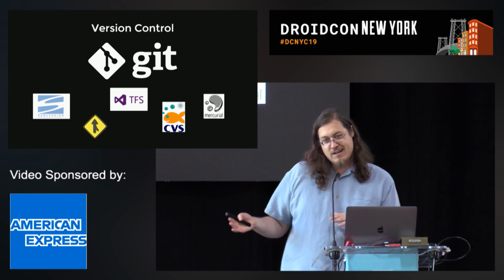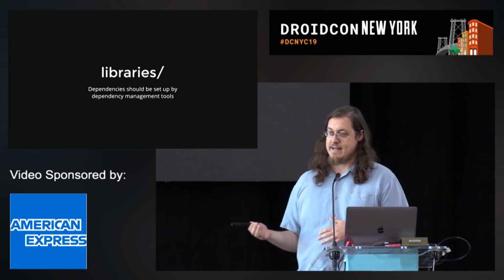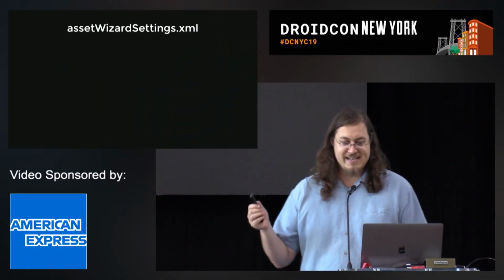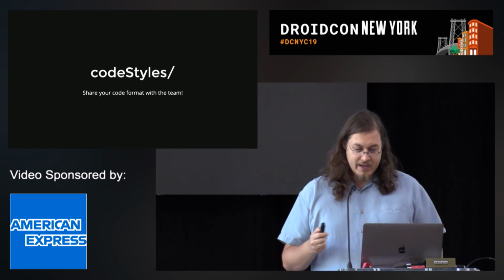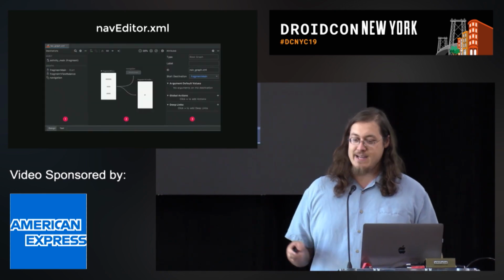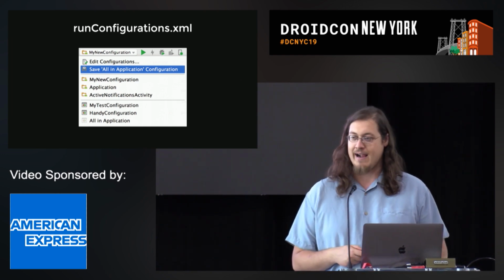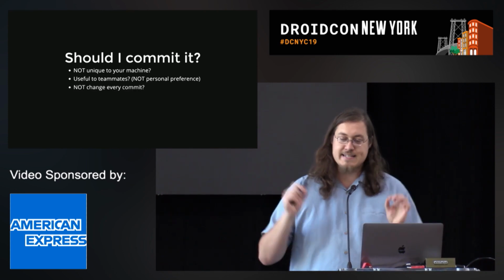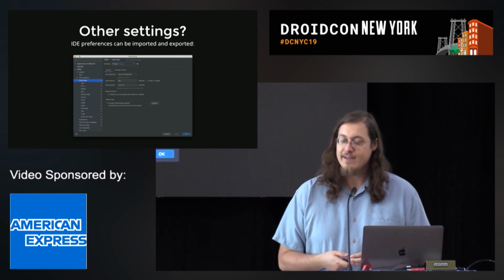Git rm -r --cached .idea?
Speakers: Harry Grillo

What is the .idea directory? Why do the files in there keep changing? How can I stop them from appearing in every git commit? Many developers add the whole .idea directory to their .gitignore and forget about it – but this hidden directory has lots of potential to keep your team working efficiently and consistently. Let’s look at some of the information stored here, how you can take control of your project’s standards and settings, and how you can use them to keep your team on the same page.